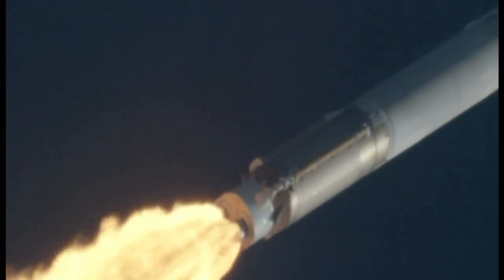Atlas V Rocket Launches with TDRS-M Satellite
The Tracking and Data Relay Satellite-M (TDRS-M) launches atop a United Launch Alliance Atlas V rocket from Space Launch Complex 41 at Cape Canaveral Air Force Station in Florida. Launch time was 8:29 a.m. EDT.